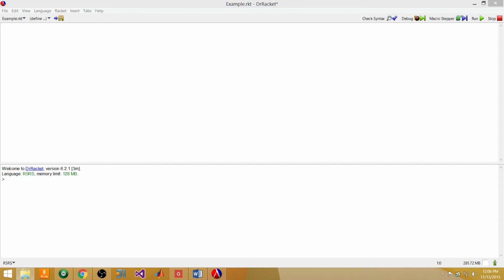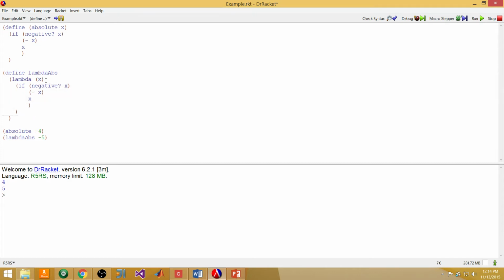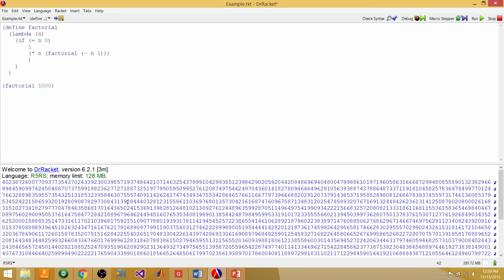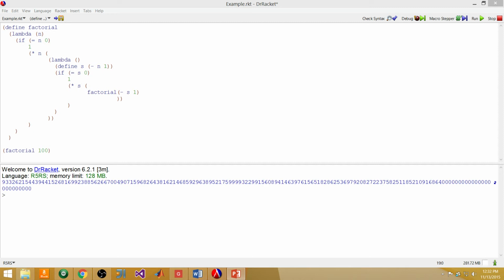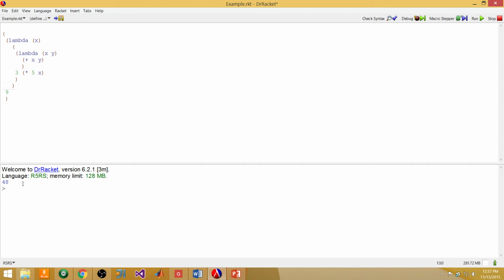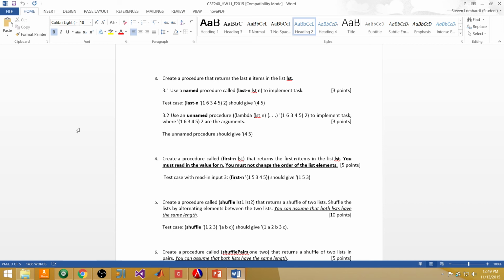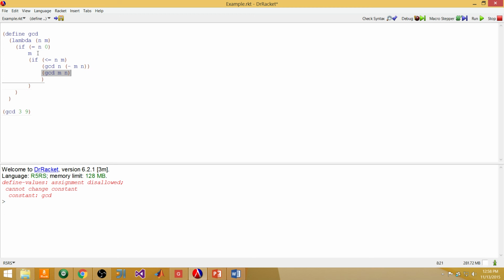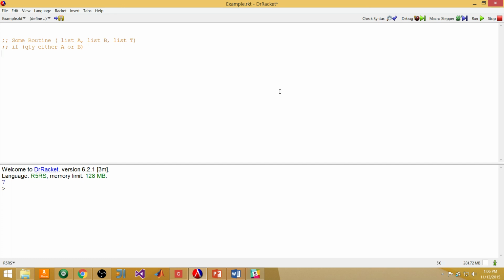240-3: Functional Programming with Scheme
CSE 240 @ ASU:
Using Dr. Racket and Visual Studio, we will address the common differences between C/C++ and Scheme and why it's so important. We also will look at implementation details for solving a problem in C versus solving it in Scheme. Great detail will be provided for accurately implementing functional programming solutions, especially with the Scheme style of syntax, and the depth of programming language constructs and properties will be revealed. If time permits, we may take a look at Haskell, which is an advanced purely-functional language with a different syntactic structure when compared to Scheme. Once again, it will be an all out battle for points! The winner will be announced on BlackBoard.